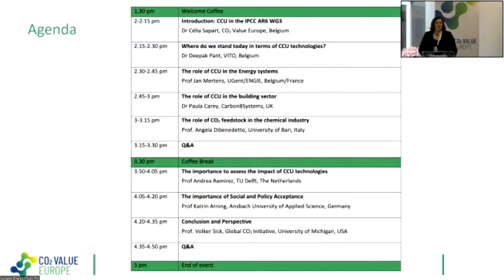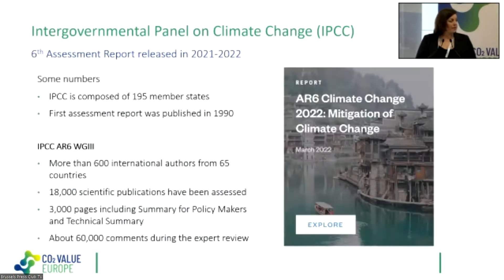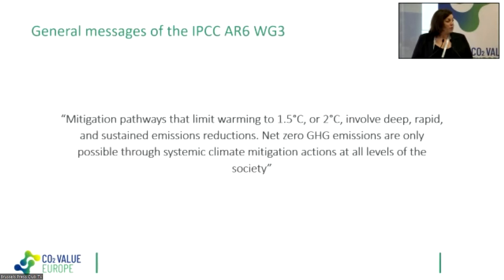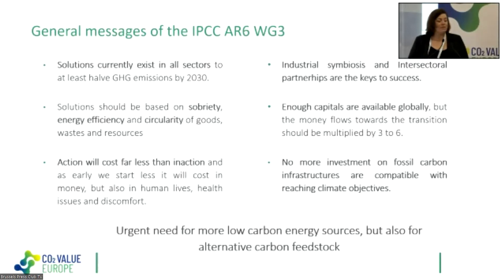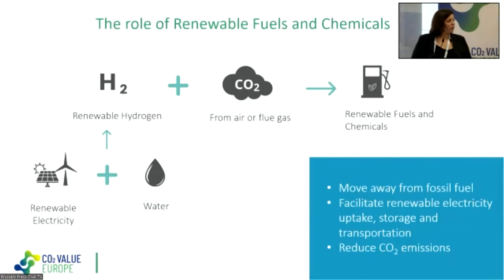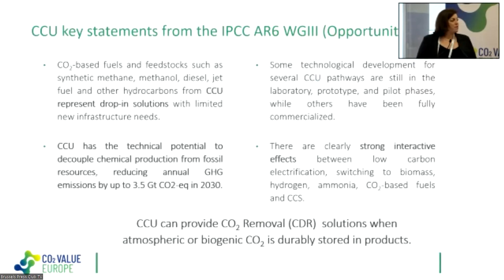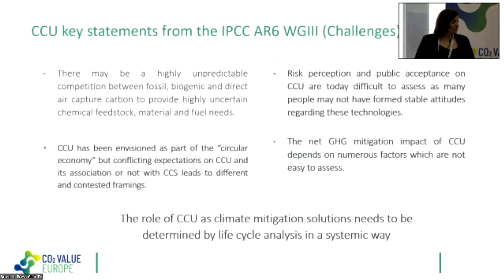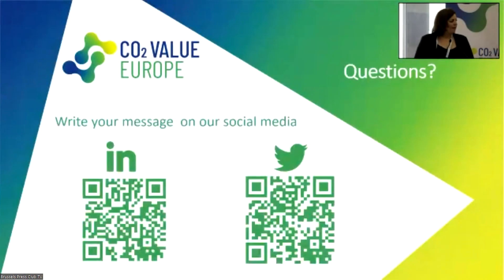IPCC Report: the role of Carbon Capture and Utilisation (CCU) to mitigate climate change - #1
Video recording of the hybrid event organised by CO₂ Value Europe that took place on the 26th of April 2022.

In the first video, Célia Sapart, Director Communications and Climate Science at CO₂ Value Europe, introduces CCU and how it is included in the IPCC report AR6 WG3.